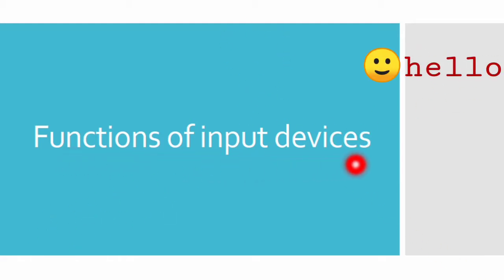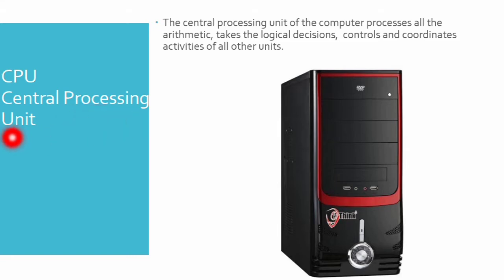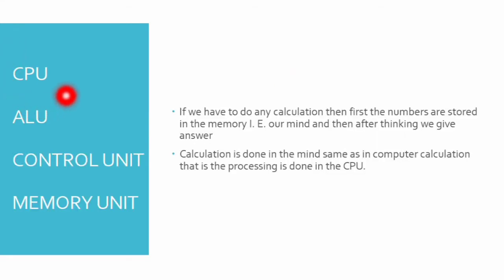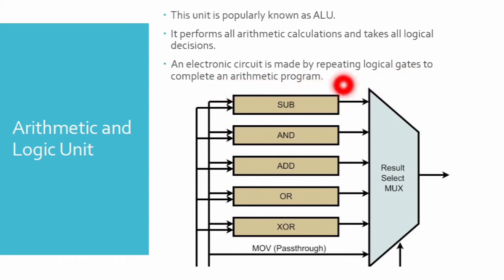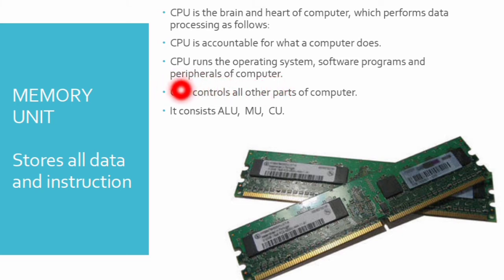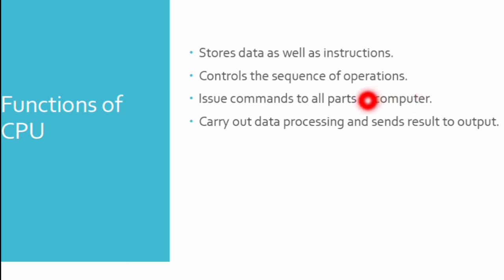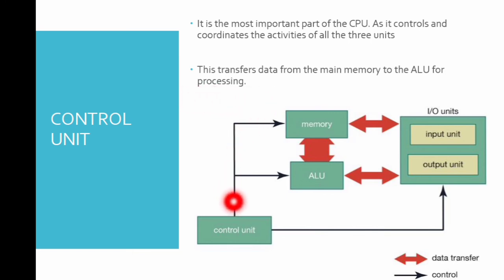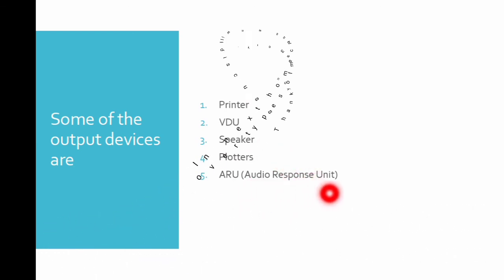Function of peripherals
In study with Abhijeet, about the functions of peripherals that is the output,  input and secondary storage devices.

Output devices.

Central processing unit consists of three units
ALU
MU
CU

controlunit helps in controlling and coordinating all the other three units